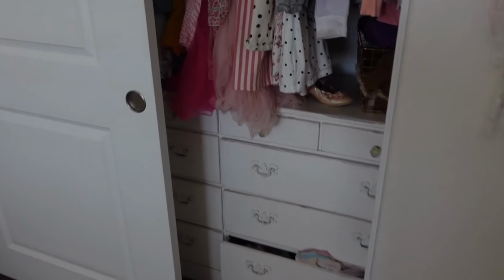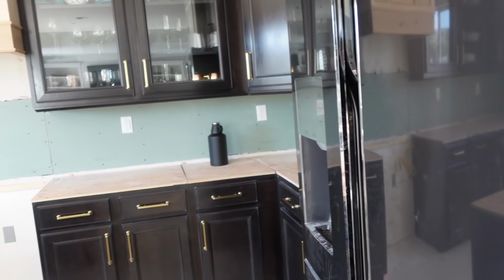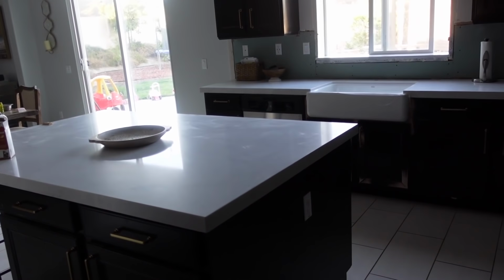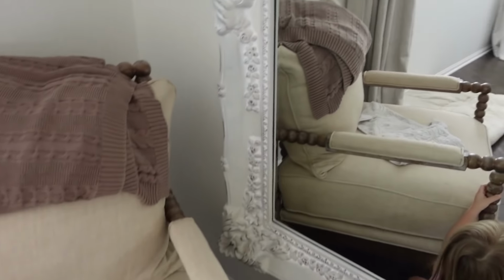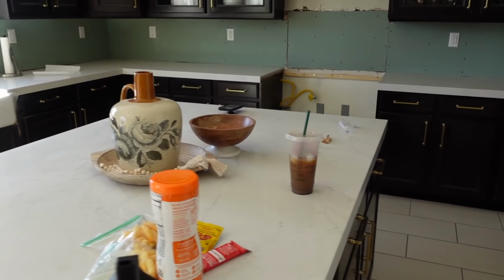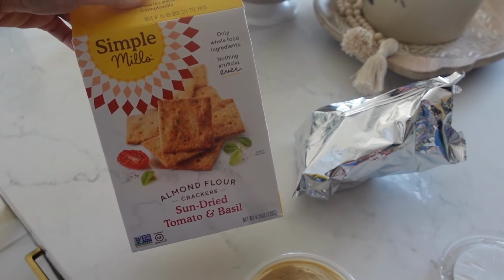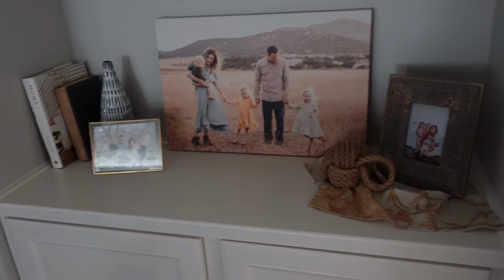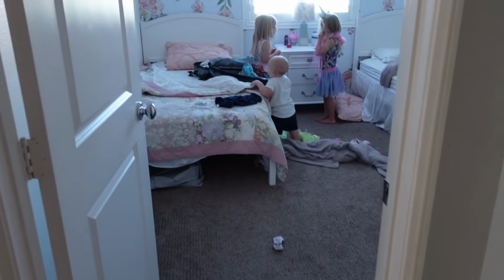Kitchen Reno Day in the Life | New Quartz Countertops Installed in Kitchen! | Kendra Atkins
Day in the Life with 3 Kids | New Quartz Countertops Installed in Kitchen!
Hey guys! Today we have a day in the life to share with you! I'm so excited before our new counters are installed and look great! We went with a white quartz with grey veining because they are so durable which is great in general but especially with 3 kids!

|PREVIOUS VIDEOS|

Hi everyone! My name is Kendra and I create videos to help motivate you in different aspects of your life. I am a mom to identical twin girls who are 3 1/2 and a little boy who is almost 1! I hope all of my content can serve you in some way. Whether that's entertainment, encouragement or just to feel like you have someone who knows what you are going through. I am a stay at home working mom and going through all the same things all of us moms go through! Thanks so much for stopping by and I will see you soon!

|SOCIAL LINKS|